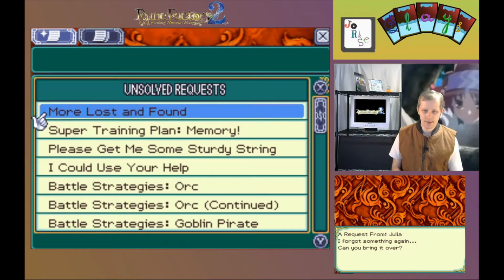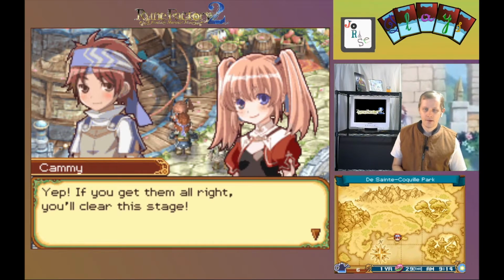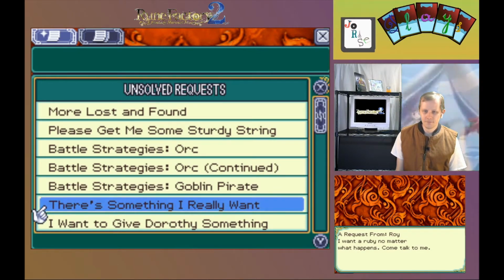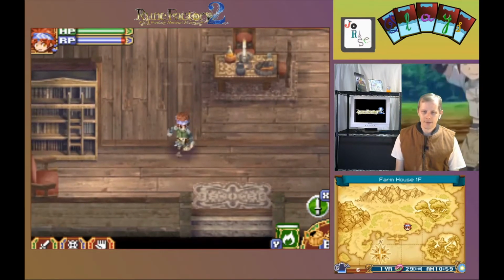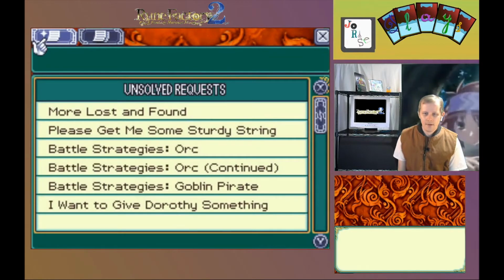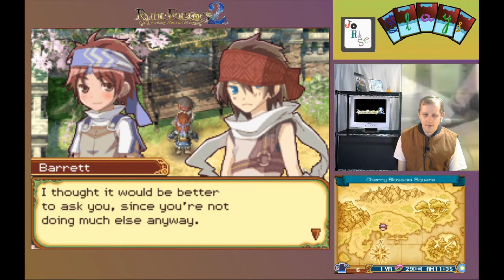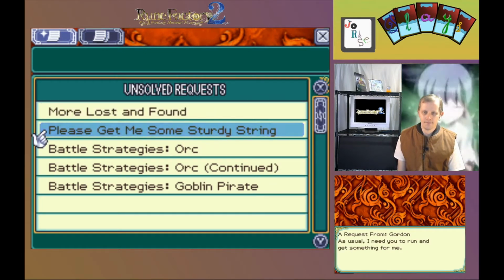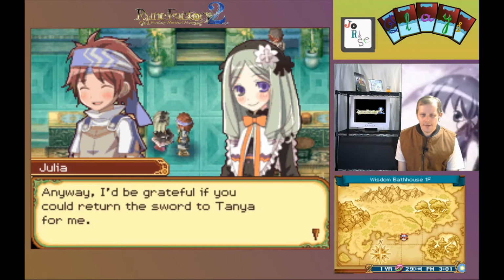Let's Play Rune Factory 2 Episode 22: Cammy's Memory Game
Twenty-second episode of the Rune Factory 2 let's play with commentary by me, JoRaSe. Rune Factory 2 A Fantasy Harvest Moon is the copyright property of Natsume Inc. and Marvelous Interactive Inc., and is licensed by Nintendo for use on the Nintendo DS line of handheld game consoles. Nintendo and the DS line are copyright property of Nintendo.